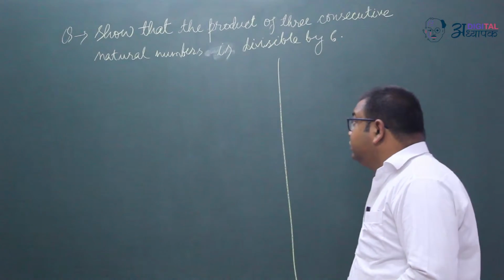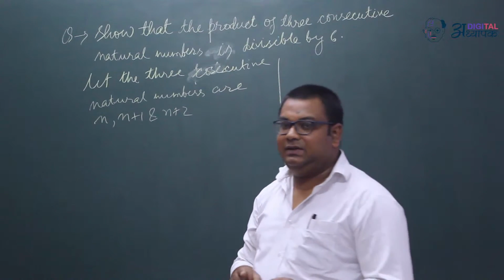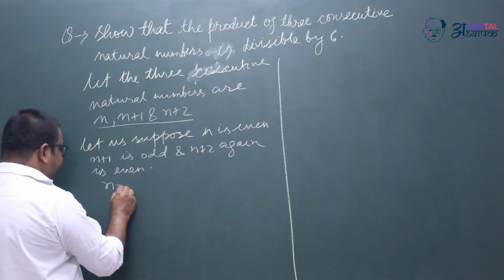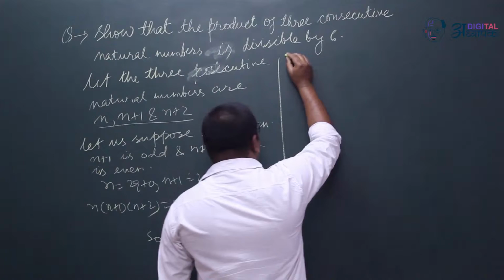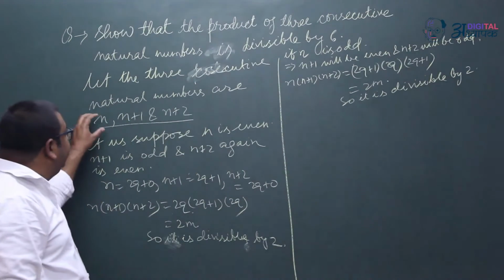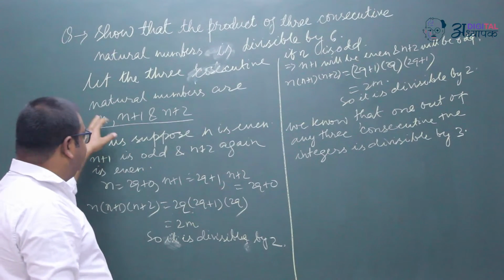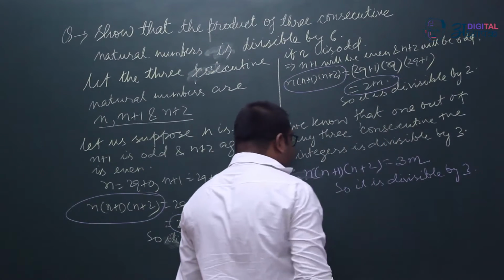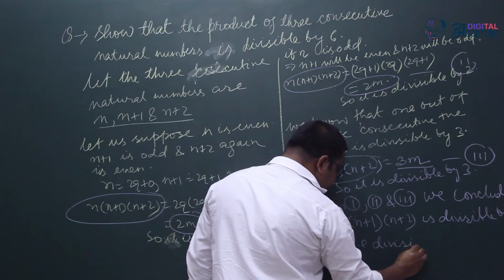10/Maths/Real Numbers/M1/9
A magical Blending of Offline and Online Mode of Education.